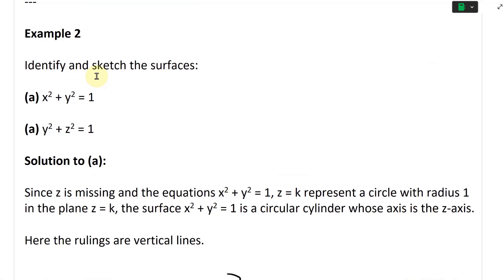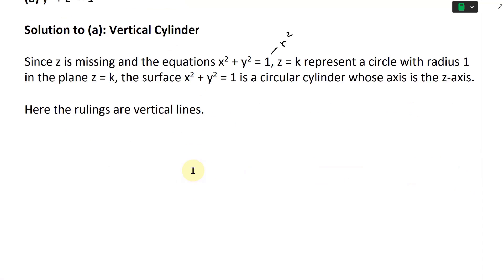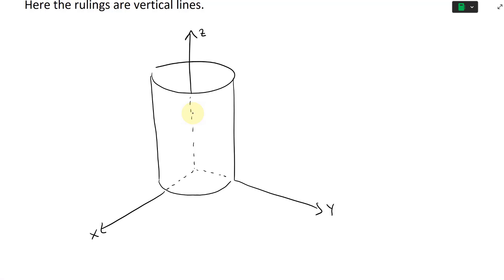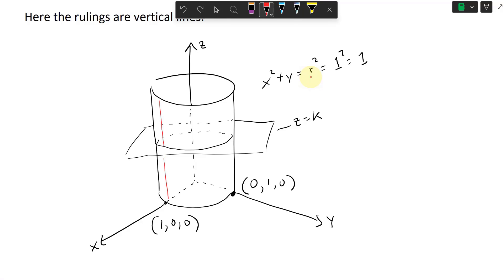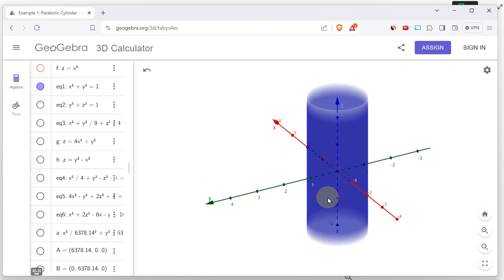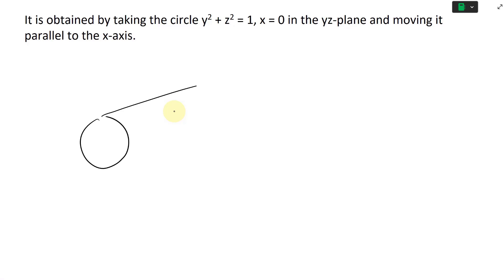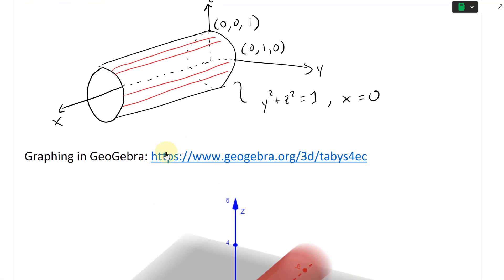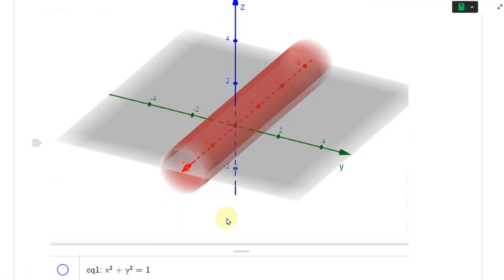Graphing Circular Cylinders in 3D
In this video I show how to graph vertical and horizontal circular cylinders in 3 dimensions. The first example is the vertical cylinder with equation x^2 + y^2 = 1. This is just the equation of a circle with radius 1, but since z is not present, the circle extended along the z-axis vertically. The second example is the horizontal cylinder y^2 + z^2 = 1. This again is just the equation of a circle of radius 1 but along the yz-plane. Since the x-axis is not present this means the circle gets extended horizontally along the x-axis. I graph these cylinders manually as well as with the GeoGebra 3D graphing calculator

Time stamps:

- Example 2: Circular Cylinders: 0:00
- (a) Vertical Cylinder: 0:20
  - Graphing in GeoGebra: 3:43
- (b) Horizontal Cylinder: 4:12
  - Graphing in GeoGebra: 6:29
- Note: 3D Surfaces vs 2D Traces: 7:07